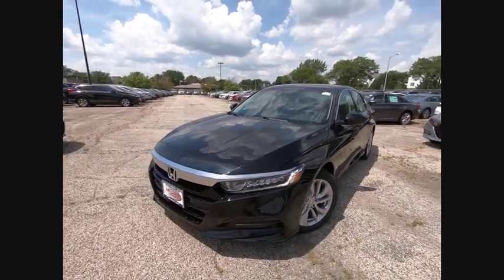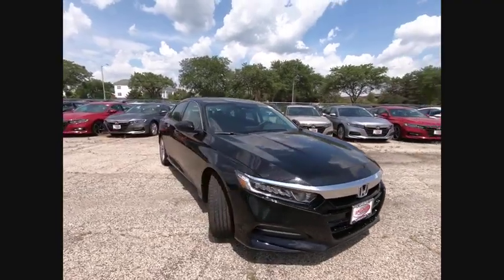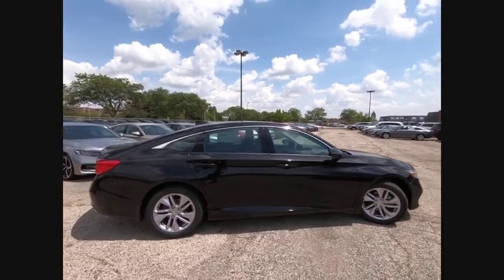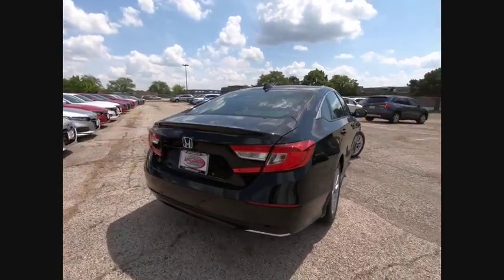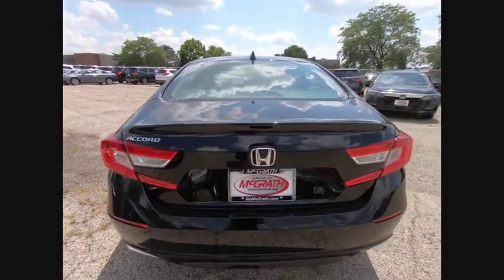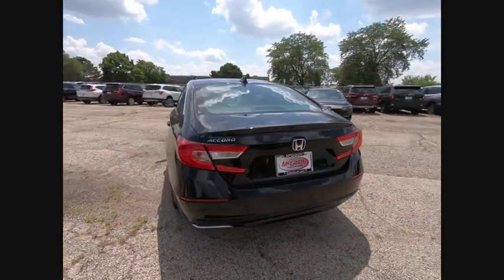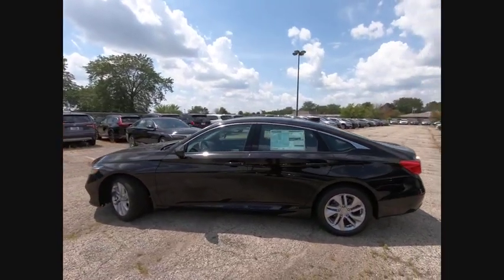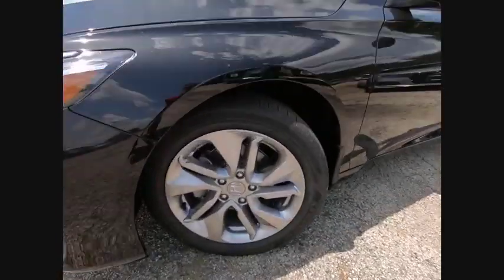2019 Honda Accord Sedan St Charles IL S5480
2019 Honda Accord Sedan LX 1.5T